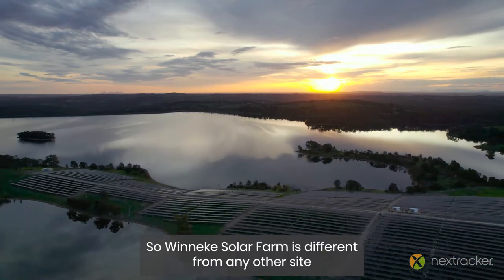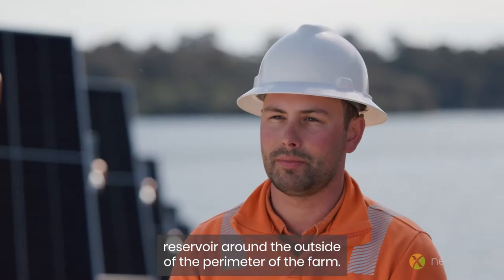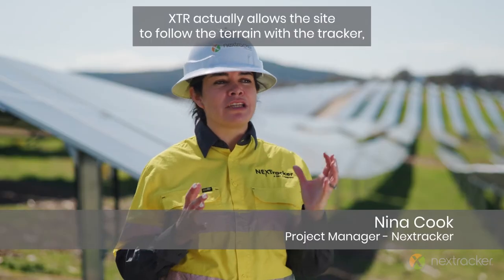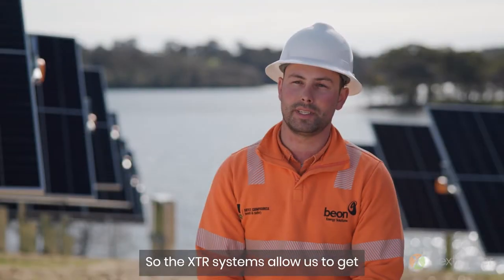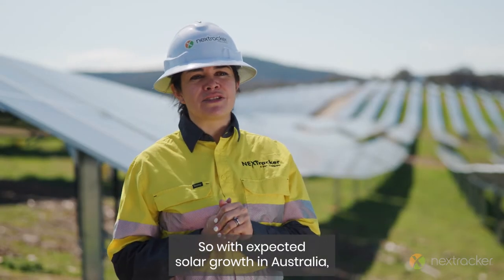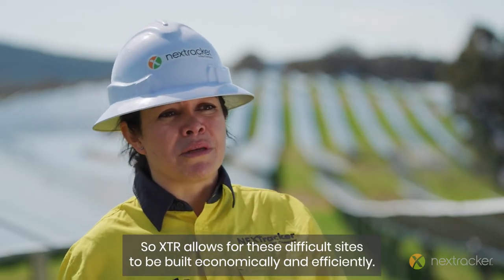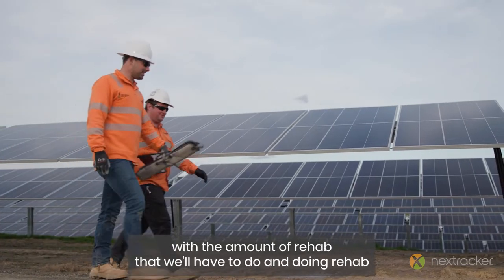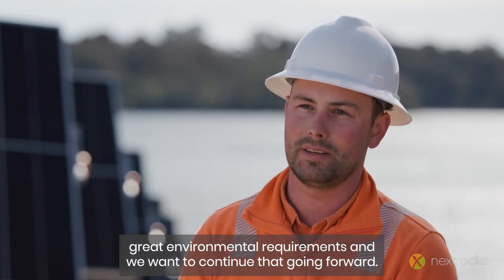Winneke Solar Farm in Australia - Featuring NX Horizon-XTR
In this solar project feature video, we go behind the scenes with customer, Beon, and NX asset manager, Nina Cook on location at Winneke Solar Farm. Winneke is Australia’s first terrain-following solar tracker project, putting a spotlight on protecting sensitive land and providing a behind-the-meter solution to power essential drinking water treatment.

Hidden among the rolling hills and bushland in Christmas Hills, Victoria,
is Australia’s first-ever solar farm equipped with Nextracker’s pioneering
NX Horizon-XTR terrain-following technology.

More than just solar panels in a field, the new 9.54MWdc solar farm at
Melbourne Water’s Winneke Water Treatment Plant tells the story of Australia’s shift to renewable energy, and the innovative technology now available to protect cultural and environmental land values.

The Winneke Water Treatment Plant project showcases the engineering and
partnership needed to create a behind-the-meter project among a unique
landscape with significant environmental values.

The 19,143-panel solar farm covers 10 hectares alongside Sugarloaf Reservoir’s rocky shoreline. The project is expected to generate 11.7 gigawatt-hours of clean electricity per year, enough to power almost 3,000 homes. In addition, the project will cut the treatment plant’s emissions by up to 12,000 tonnes of carbon dioxide per year. The project site is culturally and environmentally significant, therefore, it was important to minimize groundwork to avoid disturbing Indigenous artifacts.  Necessary earthworks for piles or trenching

NX Horizon-XTR™ breaks the paradigm of the ‘straight-line row’
design constraint by conforming to the existing ups and downs
of north-south ground slope undulations. By adopting this new
technology, trackers no longer require installation along a single
plane but can follow natural site contours.